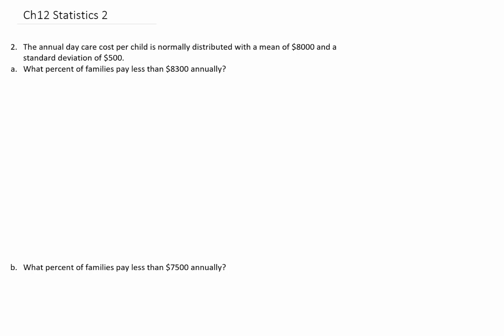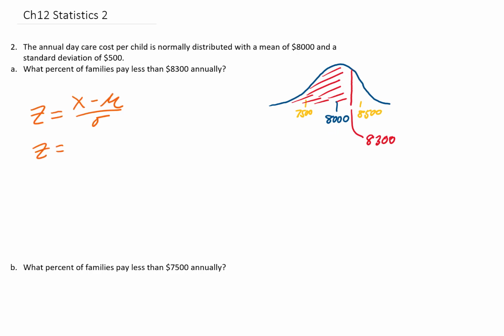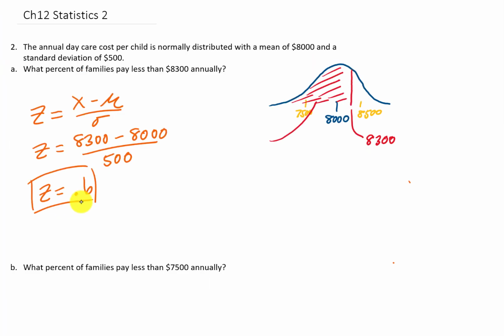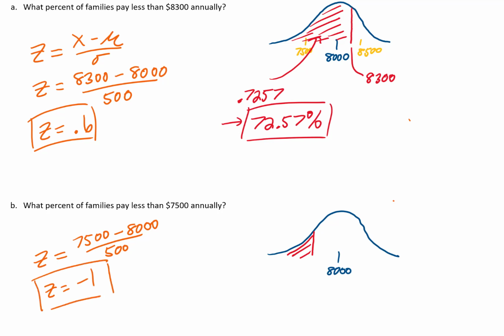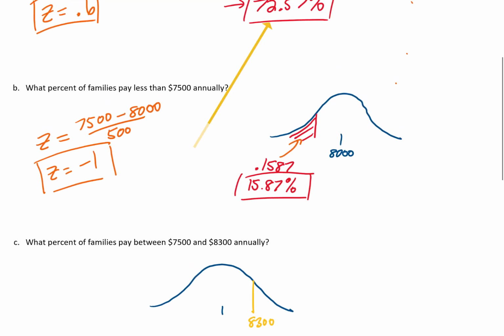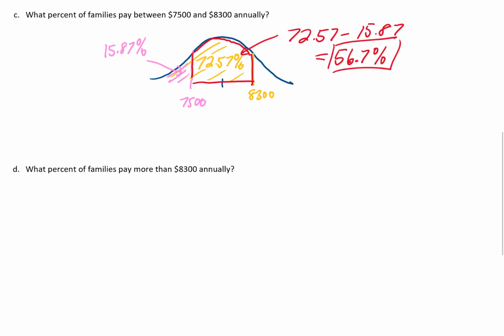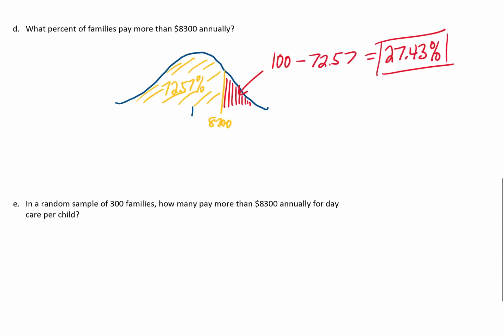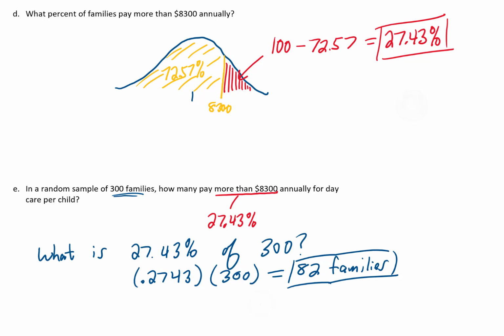Calculate Percents Using Z-Scores (Statistics #2)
The annual day care cost per child is normally distributed with a mean of $8000 and a standard deviation of $500. What percent of families pay less than $8300 annually? What percent of families pay less than $7500 annually? What percent of families pay between $7500 and $8300 annually? What percent of  families pay more than $8300 annually? In a random sample of 300 families, how many pay more than $8300 annually for day care per child?